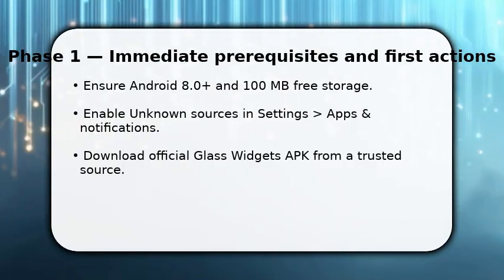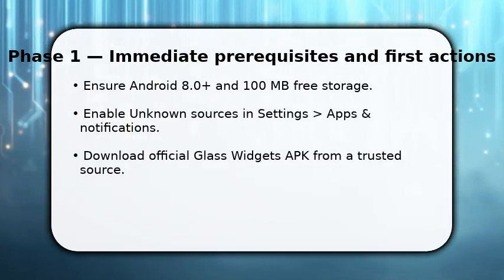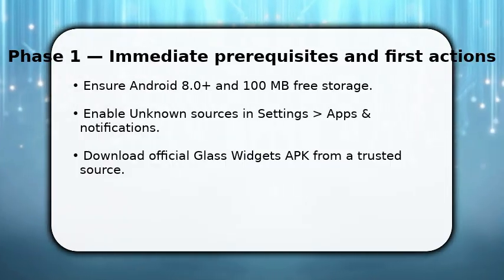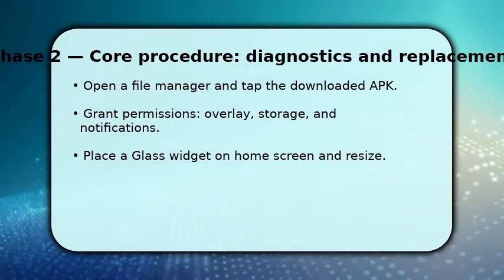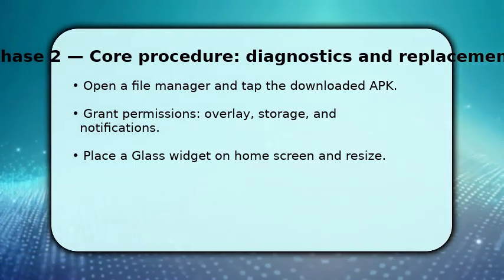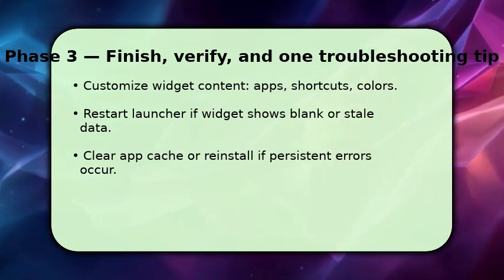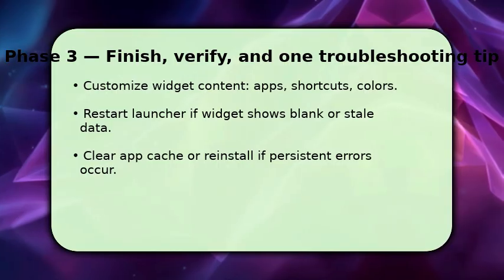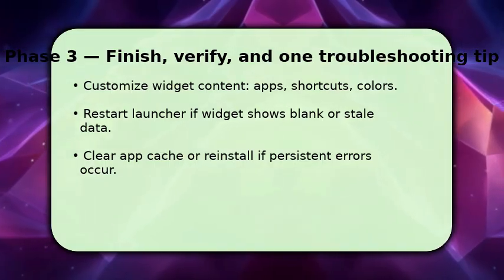How to Get Glass Widgets on Android (easy Method)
How to Get Glass Widgets on Android (easy Method) | 🔒 Surfshark VPN Deal — Stay private and secure. $1.99/mo + 3 Months Free ▸

Discover the simple steps to integrate glass widgets into your Android device for enhanced productivity and convenience. This video guide walks you through downloading, installing, and customizing these sleek additions directly on your home screen.

glass widget, Android integration, customize widgets, home screen enhancement, productivity tools